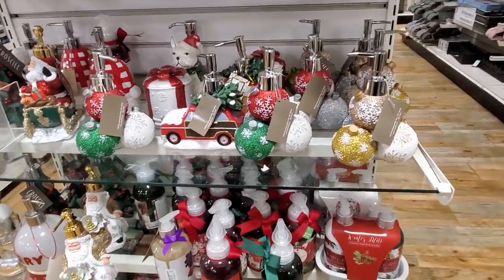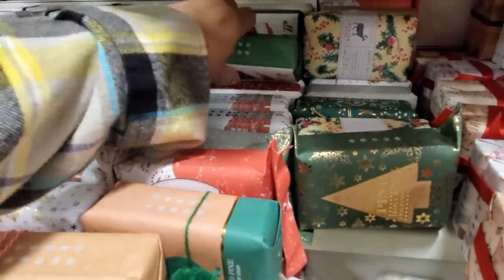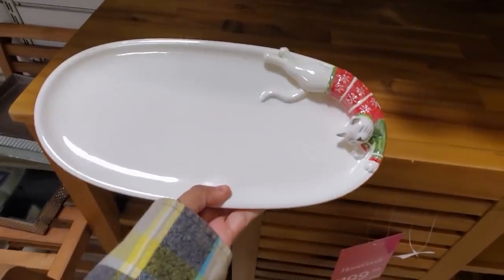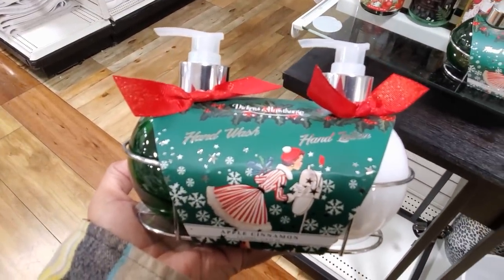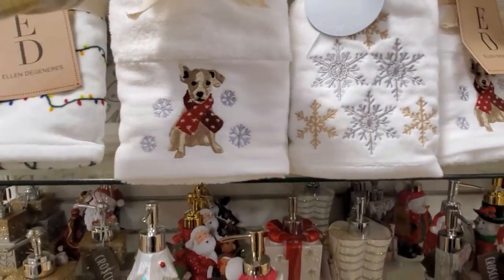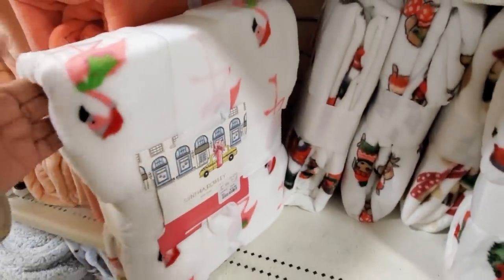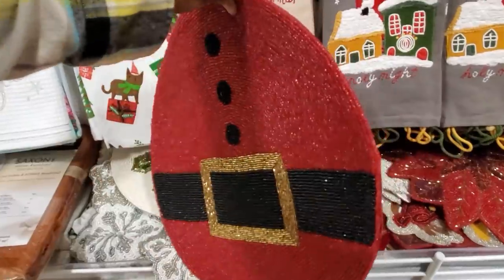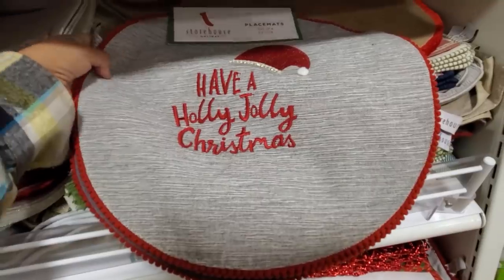HOMEGOODS SHOPPING CHRISTMAS BATHROOM DECOR HOME DECOR * SHOP WITH ME 2019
Hello everyone. Really cute soap dispensers at homegoods. Shop with me through the store to find all the cute Christmas decorations, kitchen décor and more. Beautiful table runners and I found amazing glassware! Kitchen is our favorite!!  Christmas day is almost soon but lets not forget thanksgiving . Eating all that pie. Of course I can't have any because of keto but let me tell you . Christmas day I'm cheating . I want the baileys French toast that darn commercial lmao.

this is a family friendly shopping channel, shopping at homegoods